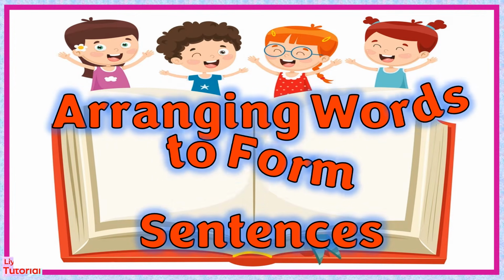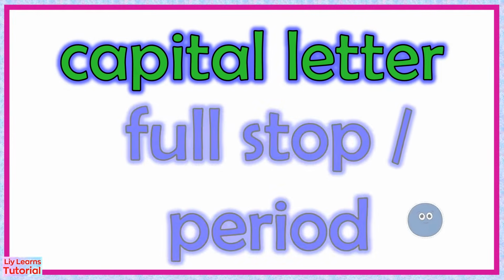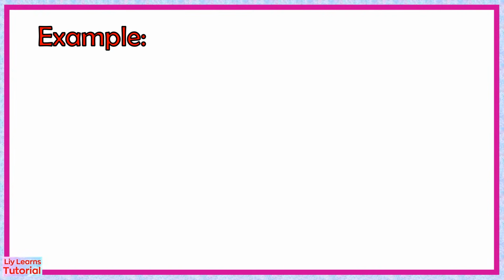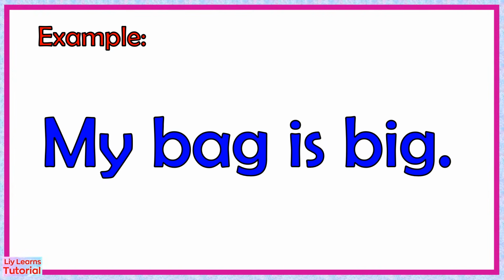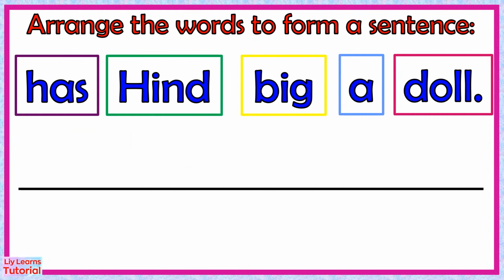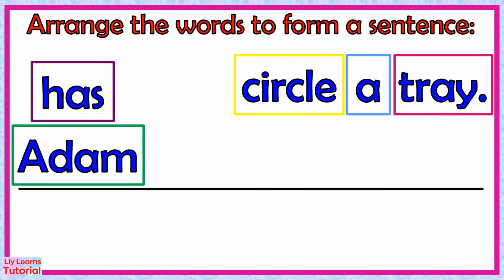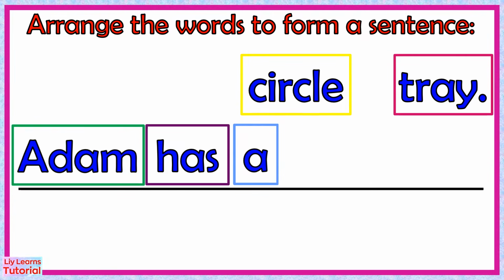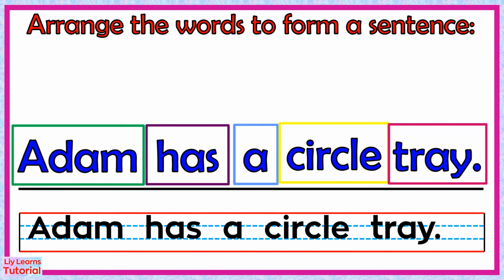SENTENCE | Using Capital Letter & Full Stop | Arranging Words to form Sentences |Liy Learns Tutorial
Let's practice arranging the words to form a sentence. Remember that sentences always begin with a capital letter and end with a punctuation mark.
Correction: Q1.) Oday has a big hat.